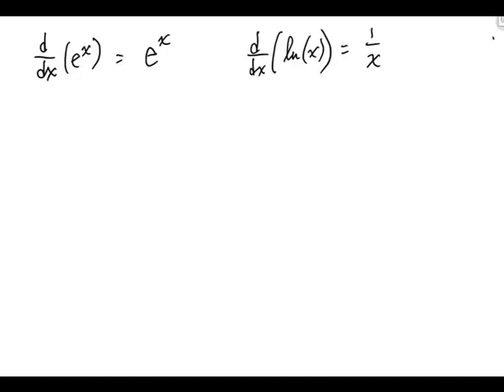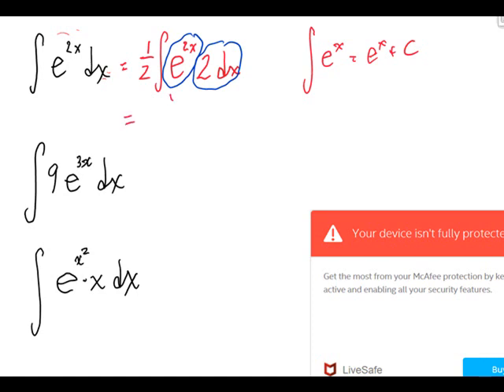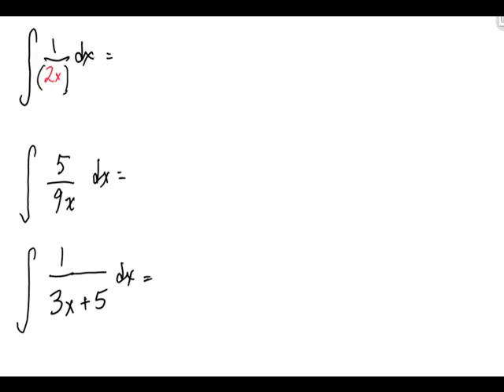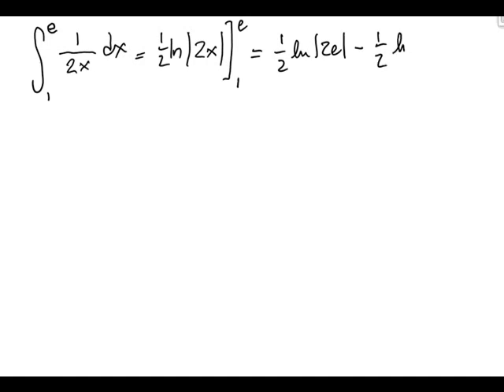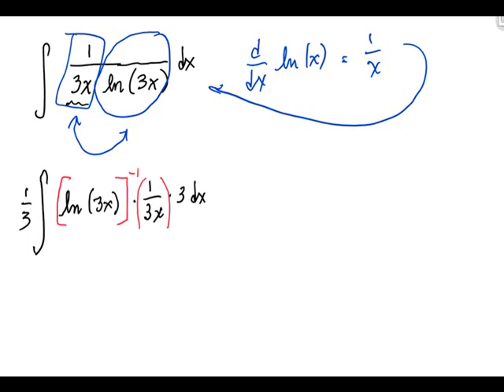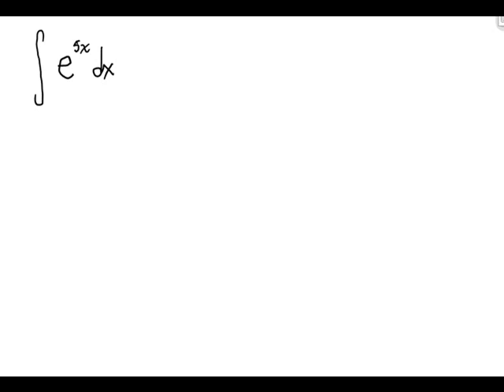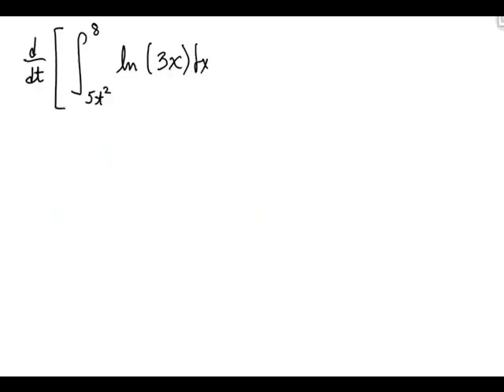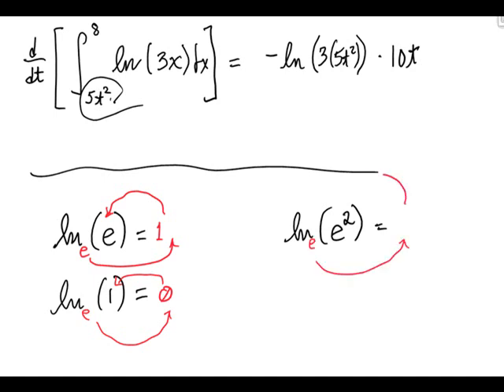Integration With Logarithmic Functions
AP Calc AB Integration with Log functions